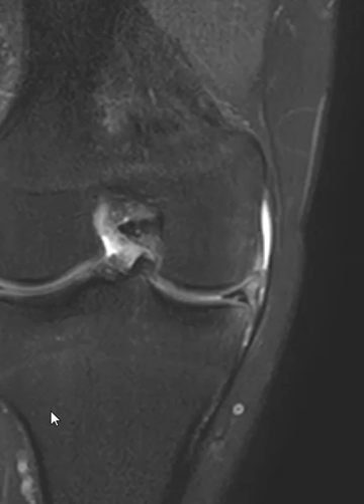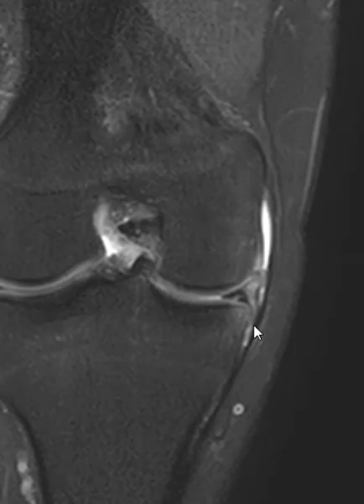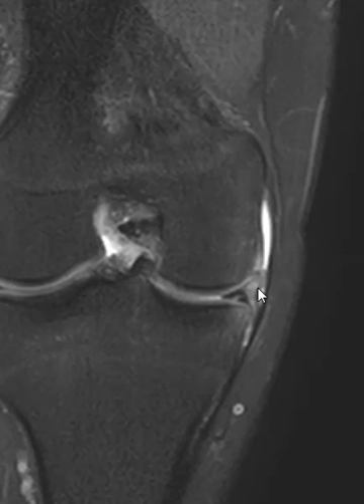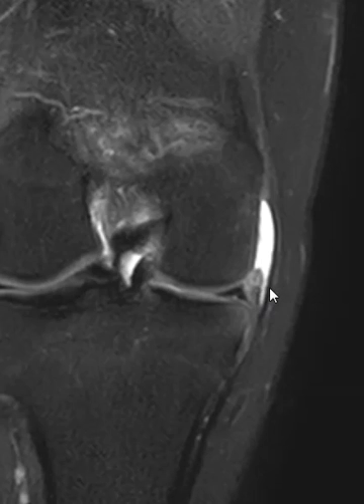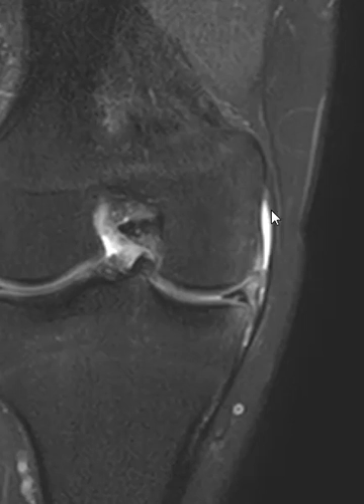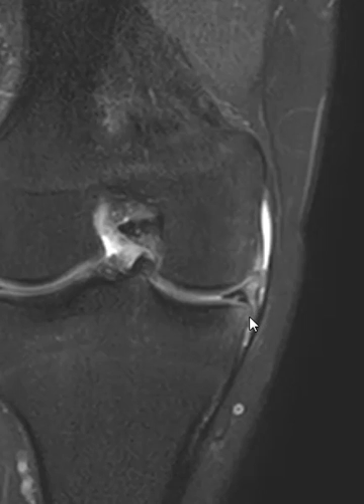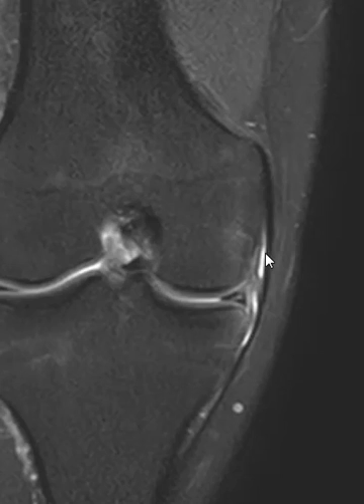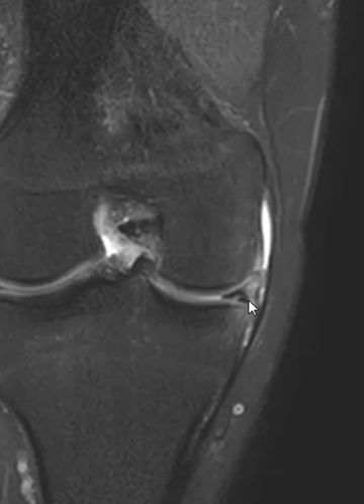Knee MRI scan - Medial Collateral Ligament Anatomy (MCL and medial meniscus tear)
How to read and identify an MCL partial tear, meniscocapsular junction separation, and bucket handle tear in a Knee mri scan.

As a general rule, the MCL is not repaired in the general population if it is an isolated injury. In athletes, grade 3 injuries often require surgical repair 1.

After a few weeks it may appear as a Pellegrini-Stieda syndrome or a Pellegrini-Stieda (PS) lesion, a post-traumatic/post-avulsion calcification of the proximal medial collateral ligament.

Dr. Brian Gay from First Look MRI explains how to read a Knee MRI scan.